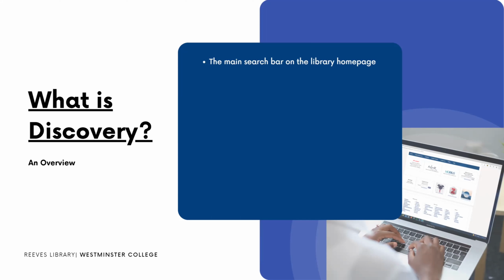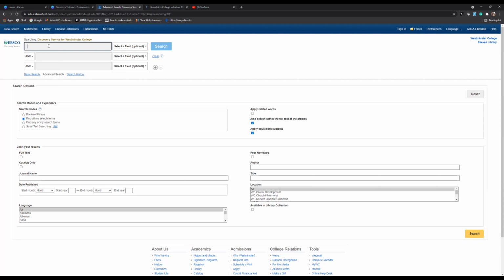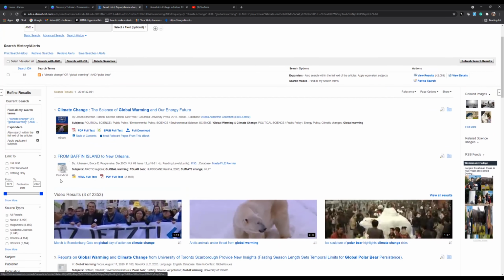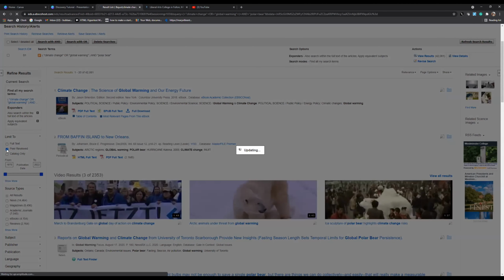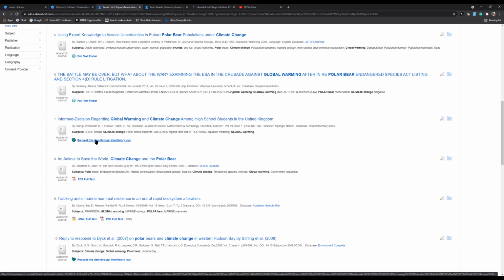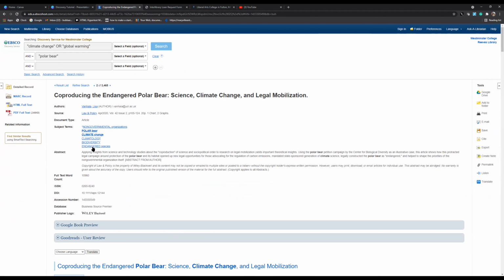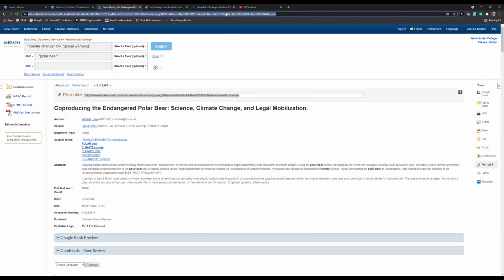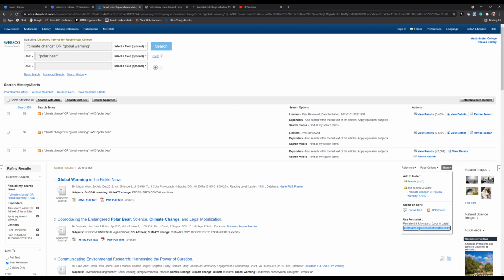Reeves Library Discovery Tutorial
This video will help Westminster users start research by using the Discovery Search found on the Library website.

Chapter Titles
0:00 Discovery Introduction
1:32 Discovery on the Library Website
1:56 Typing in Keywords & Starting Searches
3:25 Looking at the Results Page
4:51 Narrowing Your Results
6:36 Accessing Your Results
8:31 Looking at an Article
9:25 Saving an Article
10:34 Citations
11:25 Saving Your Search
12:43 Ask Questions!